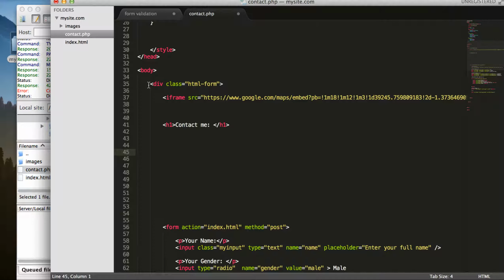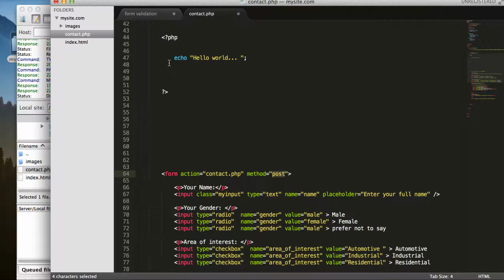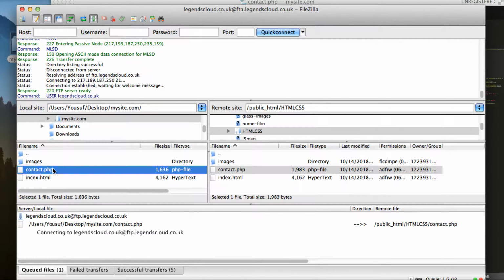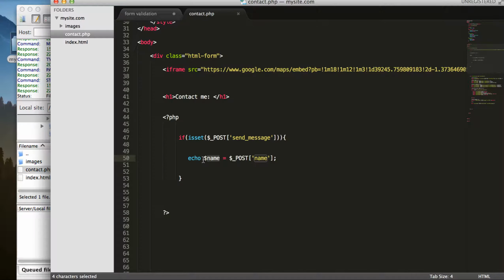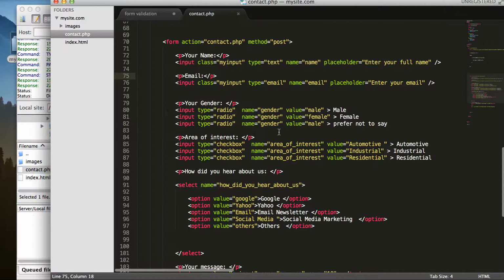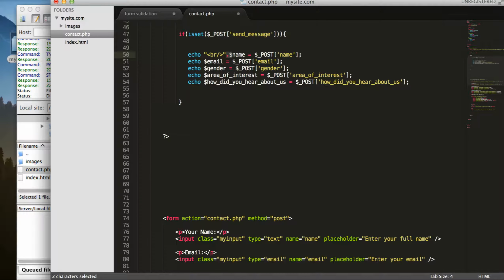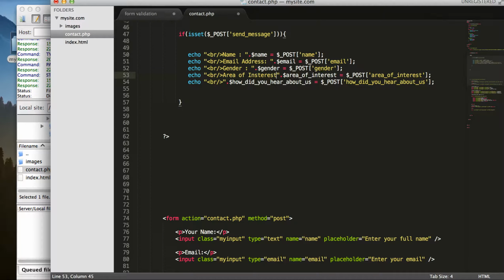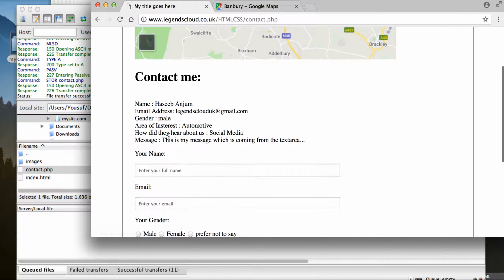12 - HTML Forms processing with PHP script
In this video I have showed in coding how you can post the values from html form and process them in PHP.